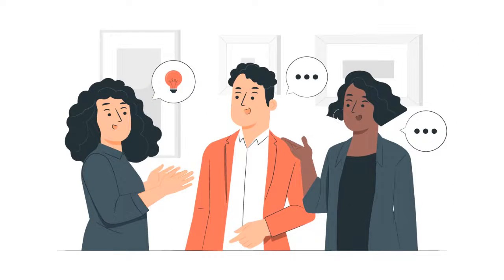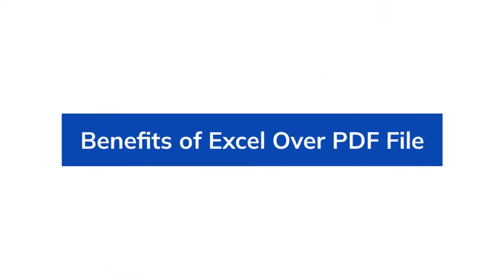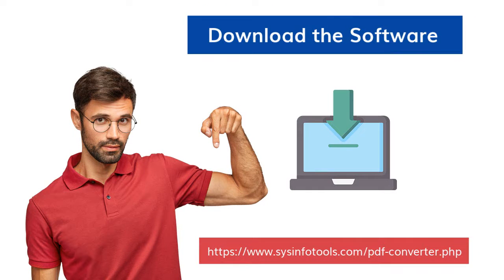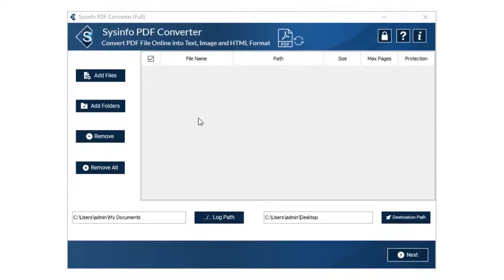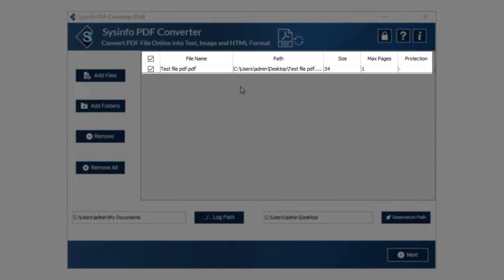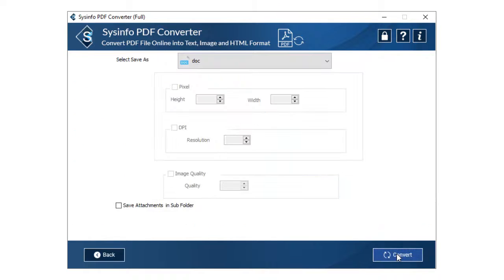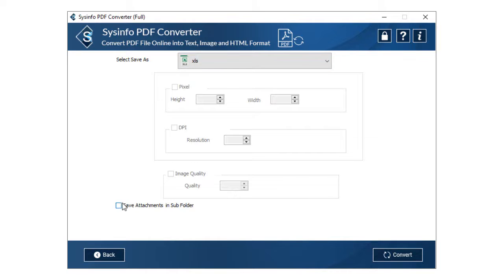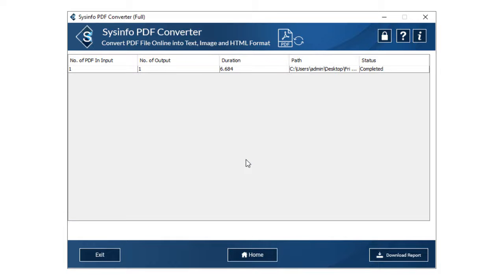How to Convert PDF to Excel Free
If you have a query about how to "convert PDF to Excel" free, then you're landed on the right video. This video helps you to understand the conversion of these files with an automated tool.

Sysinfo PDF Converter Tool is the most reliable and trusted software that allows users to convert PDF files to Excel Spreadsheet. The software supports 20+ file formats and various Email Clients. It also maintains data integrity with 100% accuracy.

Get a free demo version of the SysInfoTools Excel to vCard Converter for checking its incredible performance. You can download the tool from the link given below.